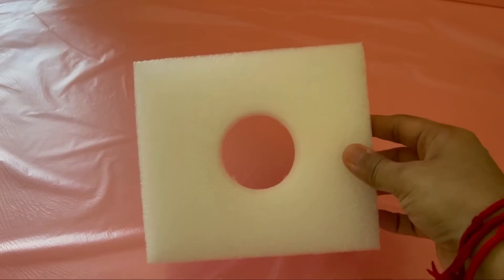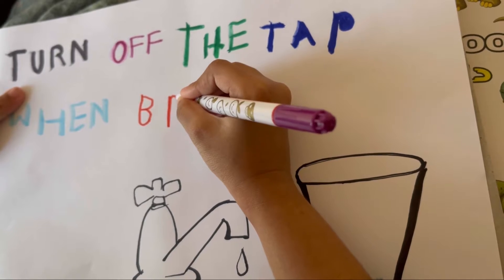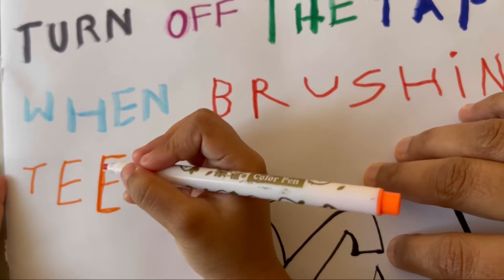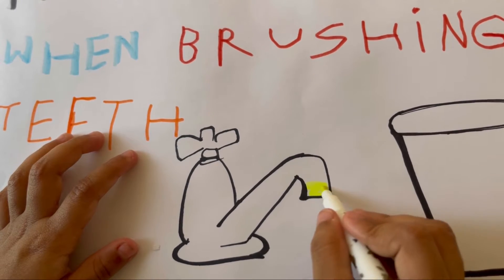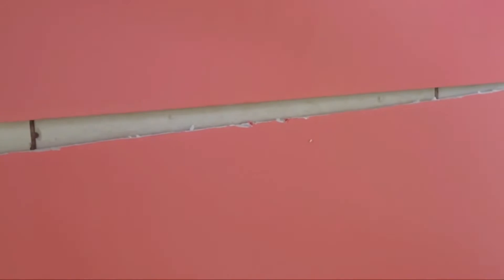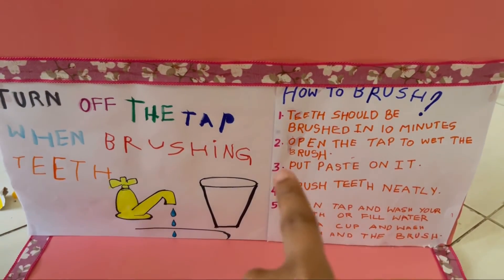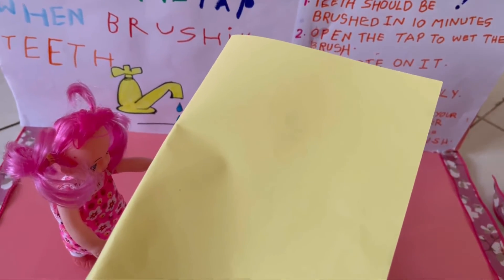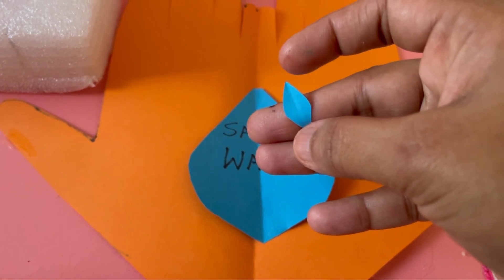DIY project |Save Water Project Model | Science Exhibition | Save Earth | How to Brush Teeth